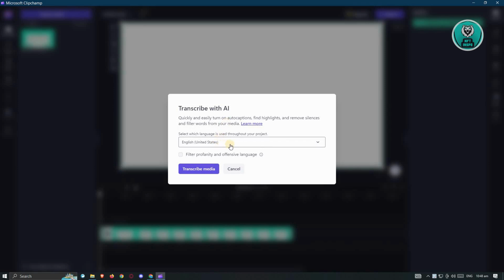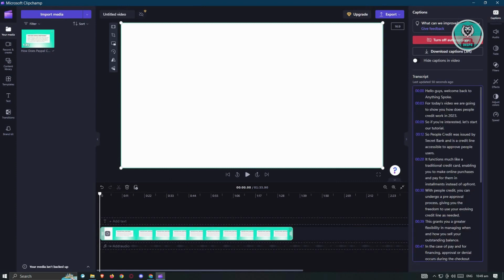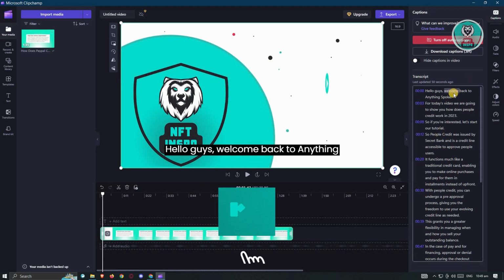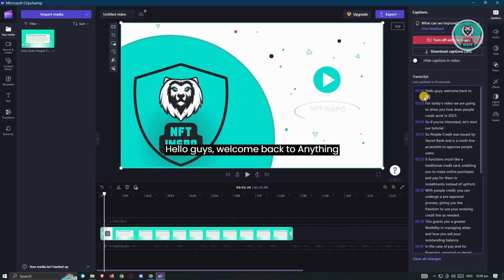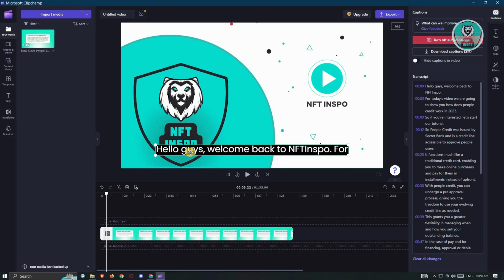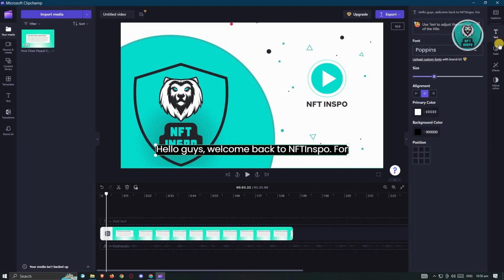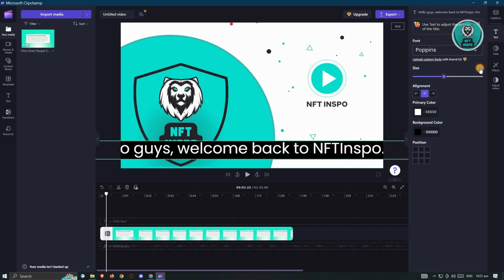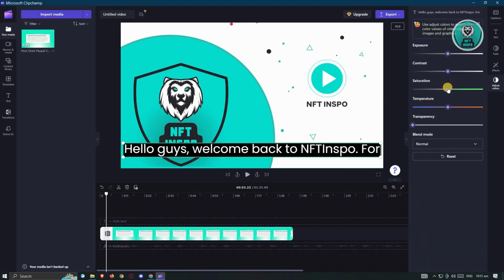How To Add and Customize Subtitles or Captions In Clipchamp (2025)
If you want to be able to add and customize subtitles or captions in Clipchamp, then this video will be perfect for you!